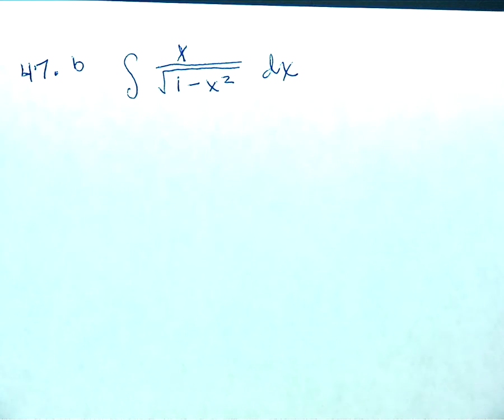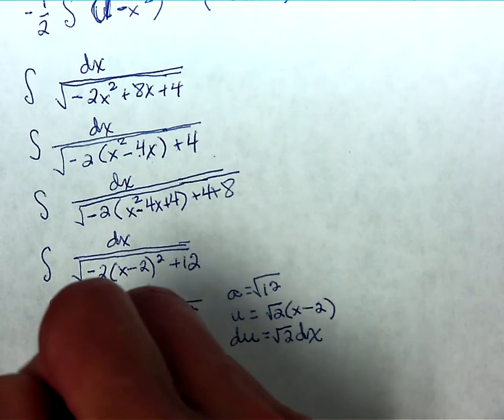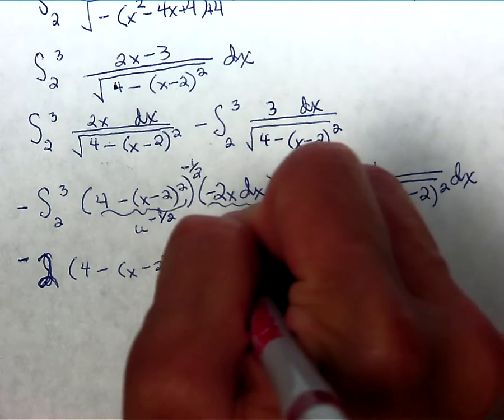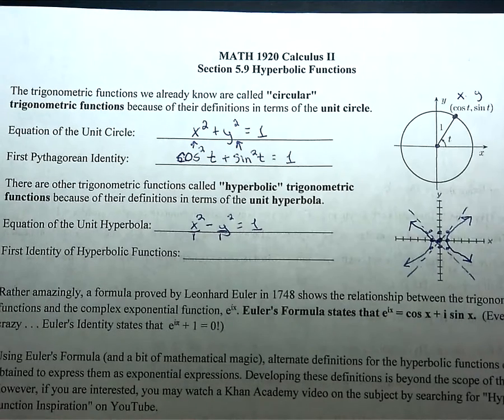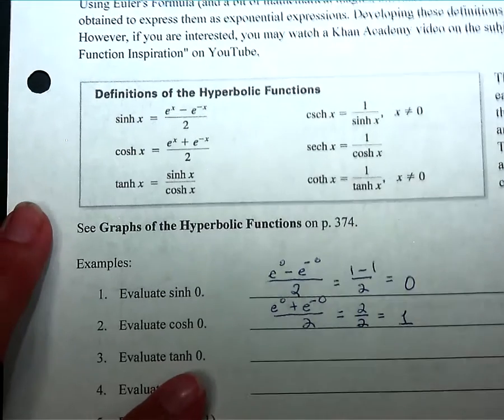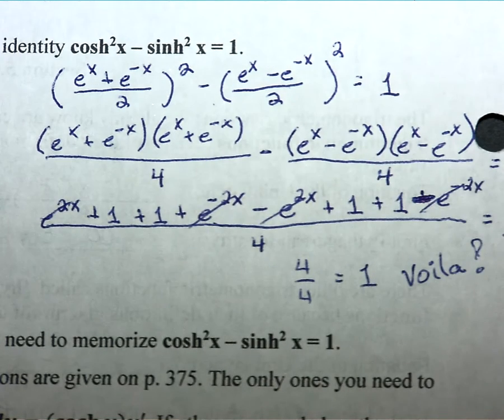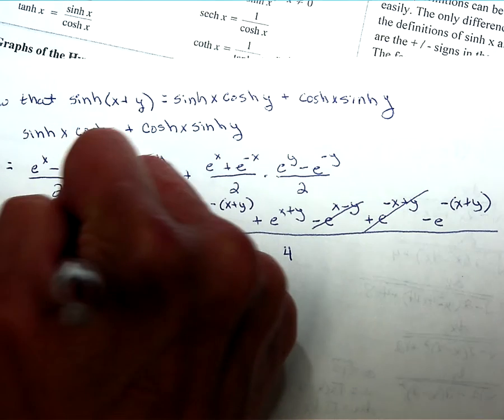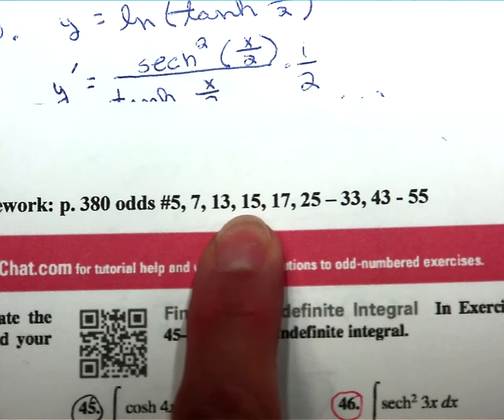Section 5.9 Part 1